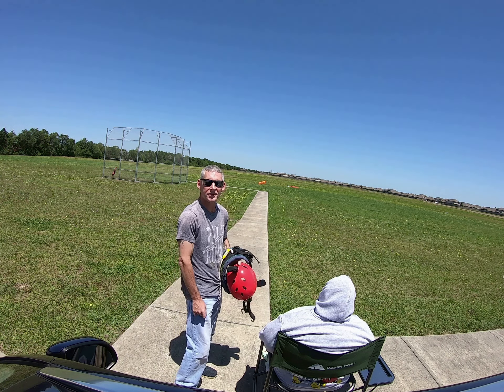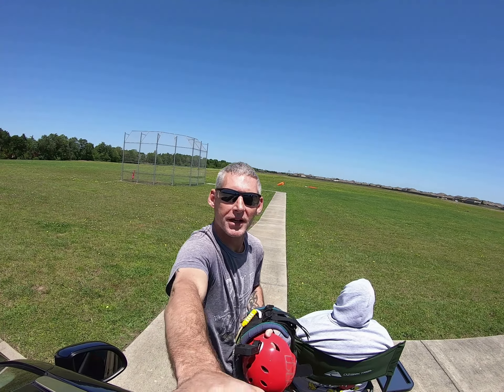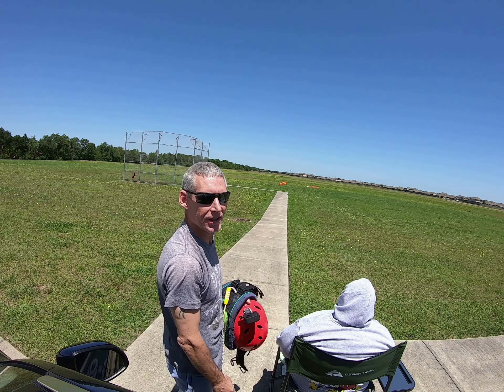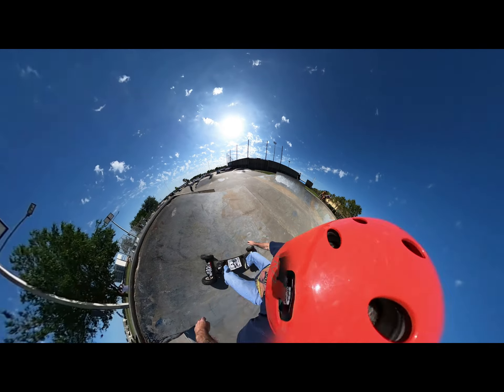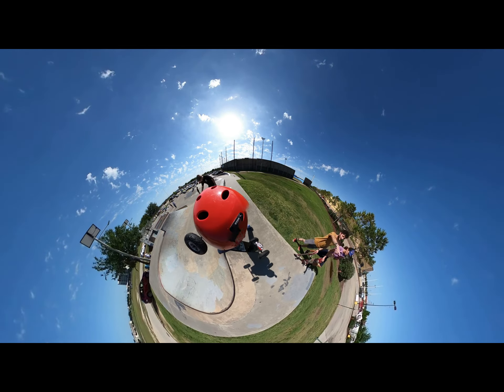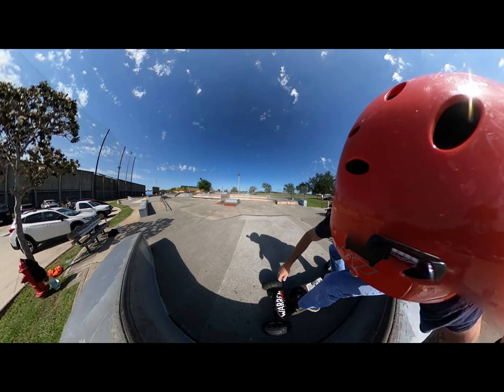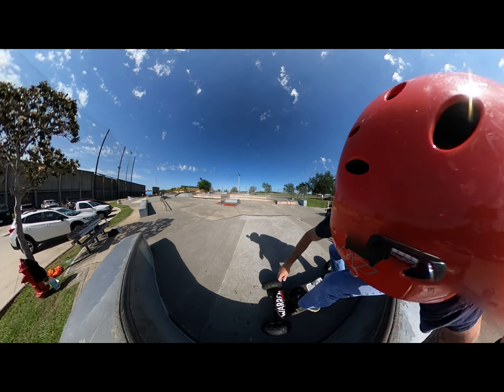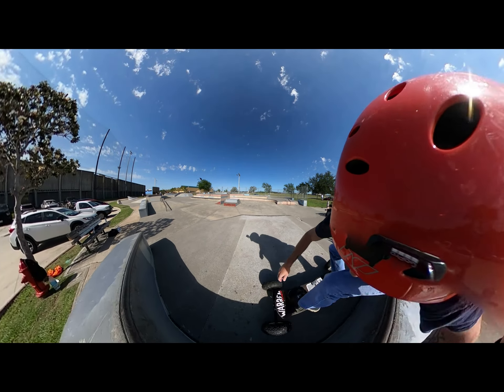Kitelandboarding with okay jumps, and a Skate Park "Landboarding" test if it was possible to do it!